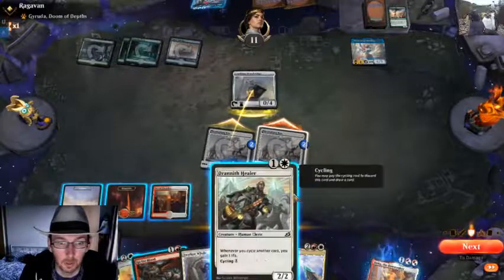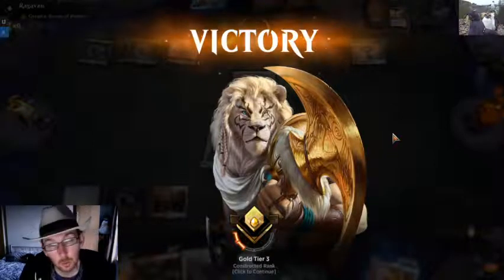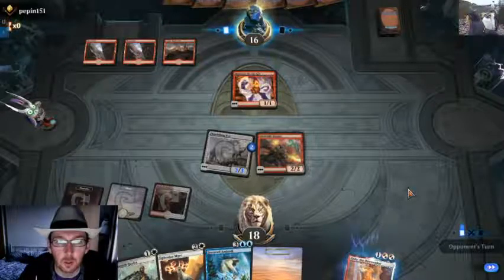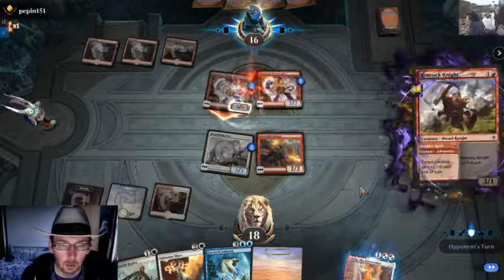Cycling FTW - MTGA Standard Ranked BO1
For our Debut video we take @Starch255's cycling deck into ranked mode to try it out.